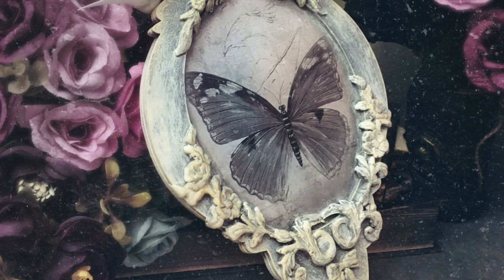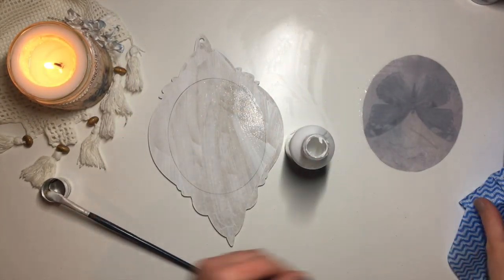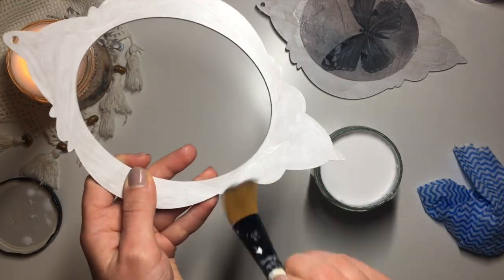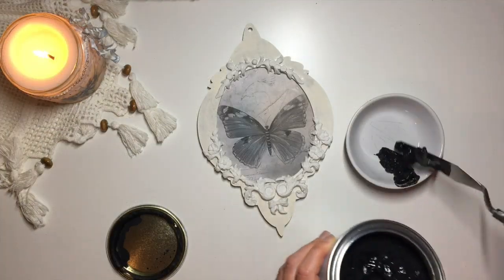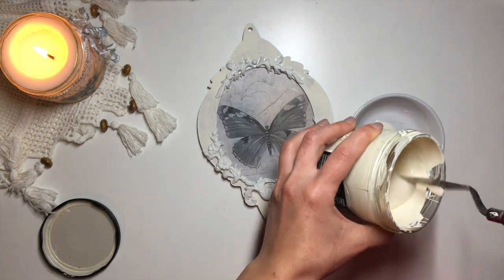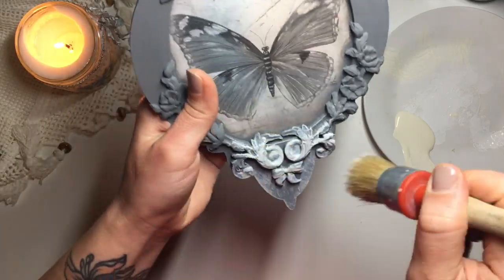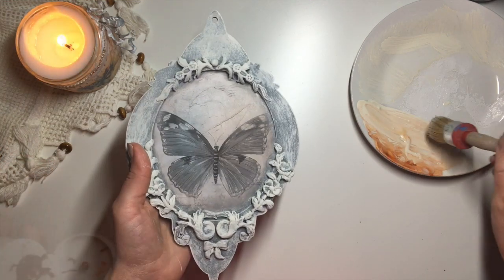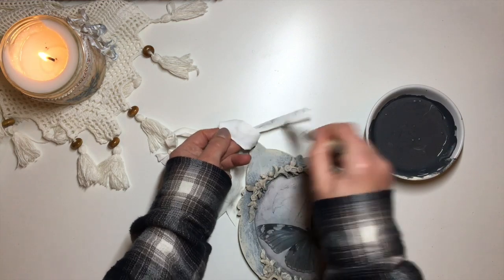DECOUPAGE ON WOOD TUTORIAL | VICTORIAN WALL DECORATION